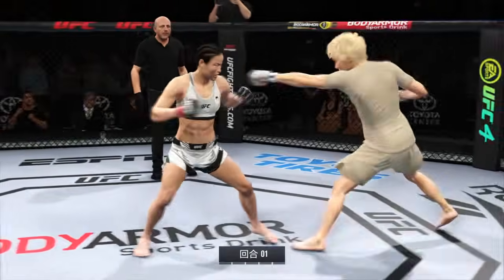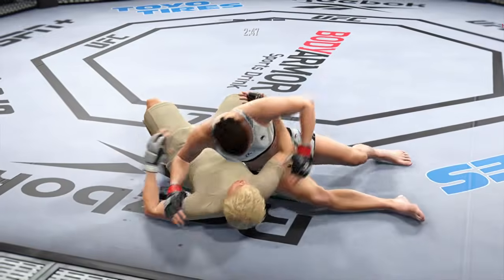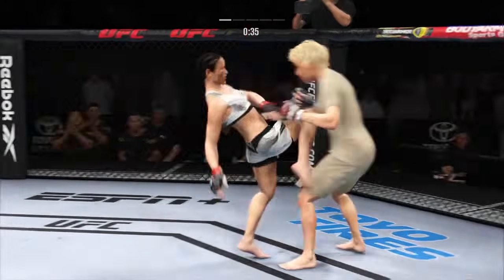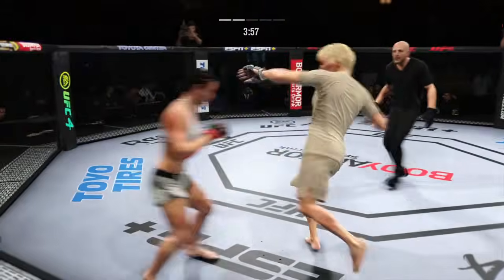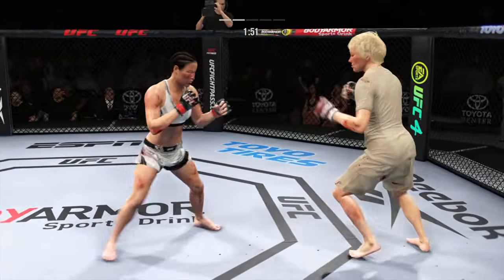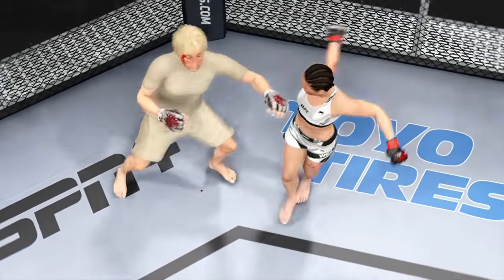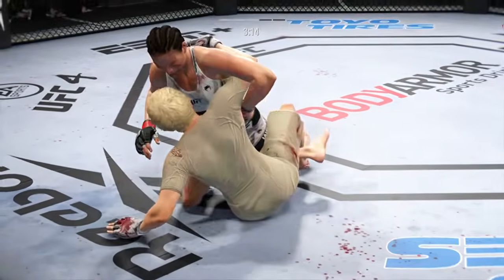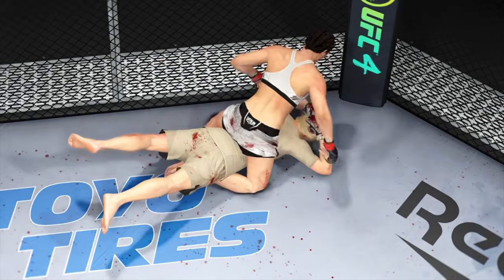张伟丽惨败了！张伟丽去德国参赛遇劲敌，被打伤头部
kungfu,fight,boxing,martialarts,ufc，张伟丽